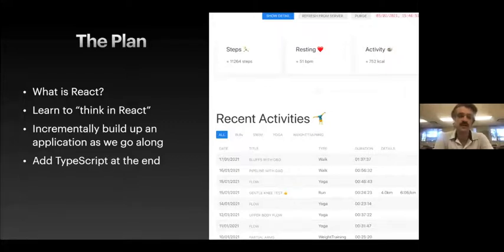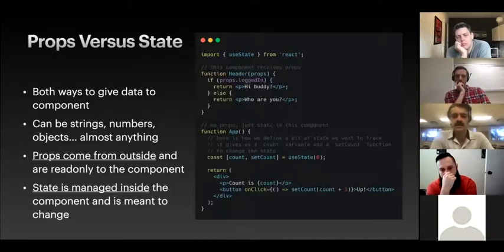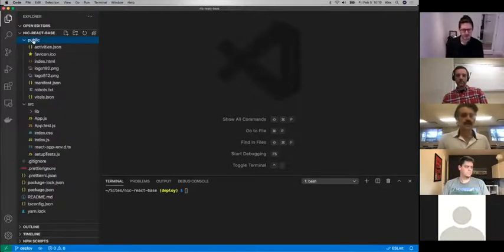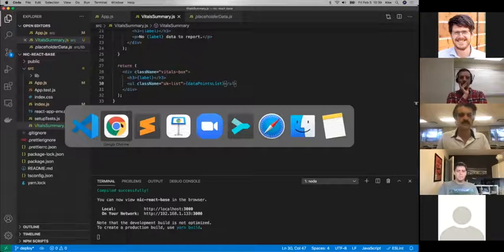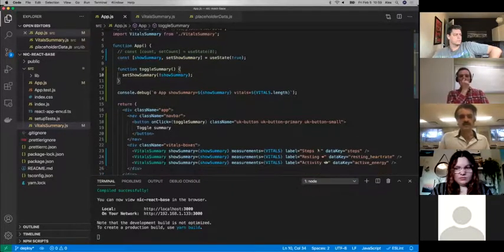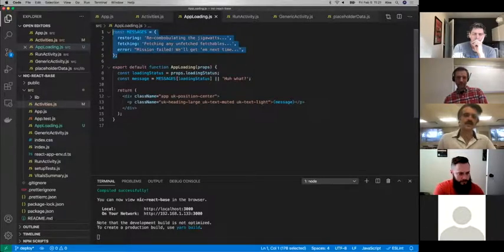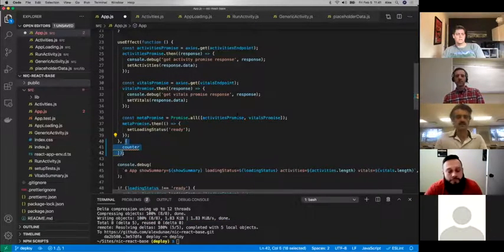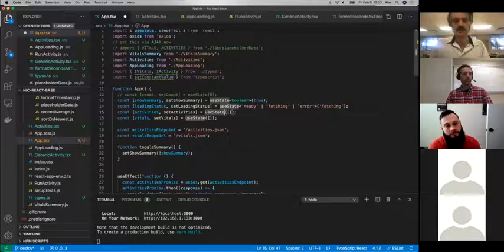Ingenuity on the Edge with Alex Dunae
Building a Progressive Web App with React and TypeScript

In this workshop we’ll build a simple, single page, offline-capable web application, gradually adding each technology as we progress. Along the way we’ll learn about React state, props, hooks and reusable components, service workers and offline caching, and loading data from an API endpoint. We’ll also briefly touch on TypeScript and the benefits of typing in web apps.

This workshop is led by Alex Dunae of Tickit. Ingenuity on the Edge is a workshop series hosted by the North Island College DIGITAL Design + Development department.